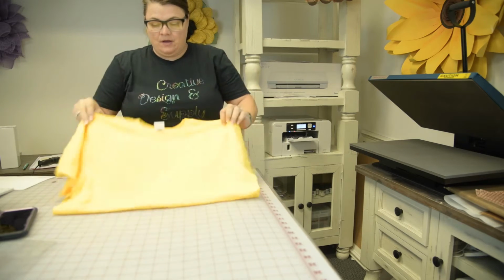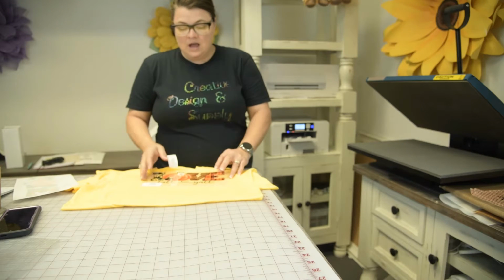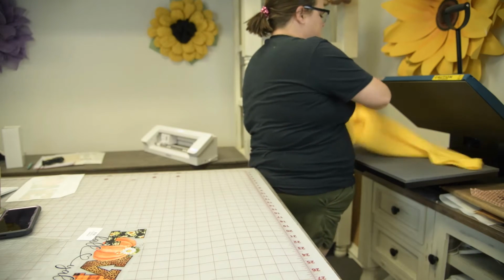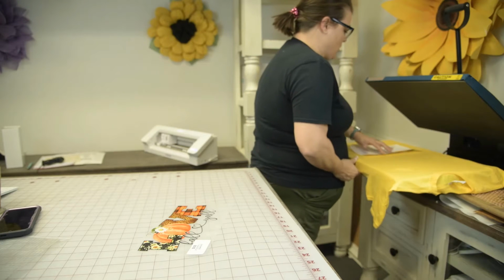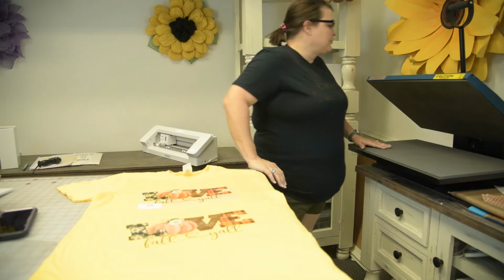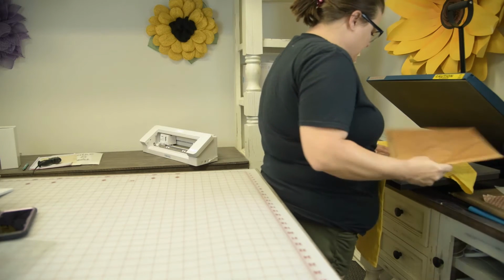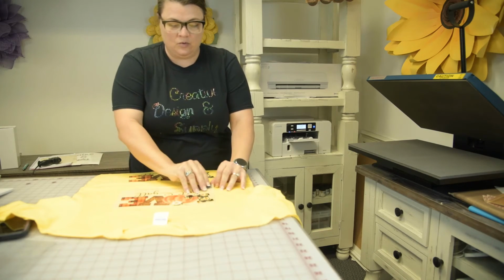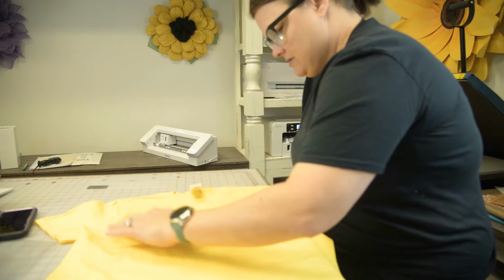Color Splash Ultra Transfers compared to RTA screen prints.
Color Splash Ultra compared to RTA Transfers.
Using the newest machines for the highest quality printing, we now offer in-house transfers. Choose from any of our Ready To Apply Designs or send your custom request to for custom order pricing and printing. With our bulk order printing option, we are able to print at least 600 large transfers per hour. Our transfers are printed at low temperatures, so they are easily applied to all sensitive materials; just press at 285 for 15 seconds.

Please be specific on what material, size, and how many you need; the less emailing back and forth we receive, the faster the processing time. The file must be a transparent PNG file. Our standard turnaround time is 7 days. If you need a custom rush print please be aware that an additional fee of $25.00 and  24 to 48-hour processing time before your prints are ready.